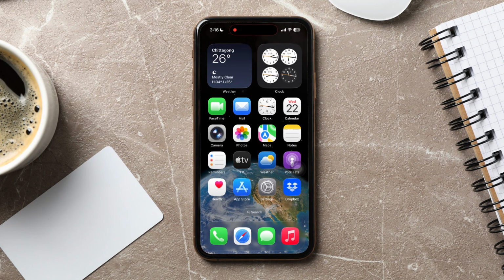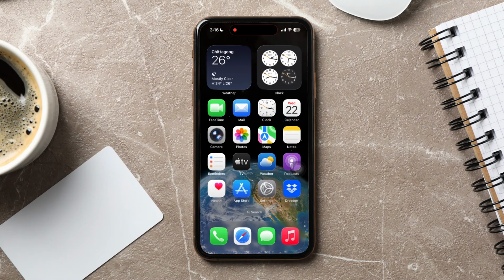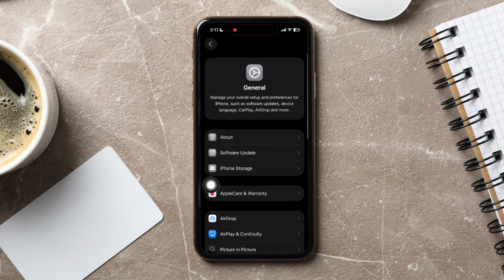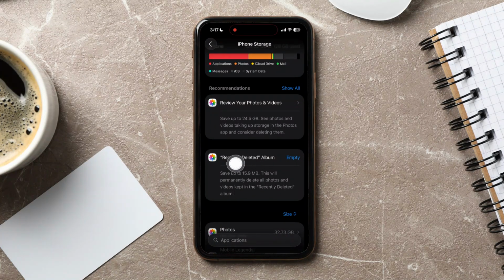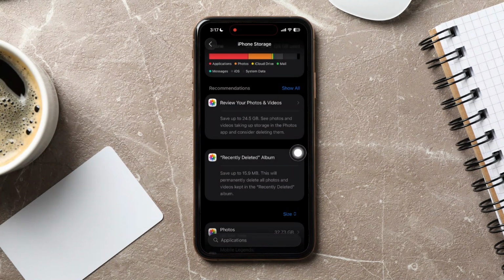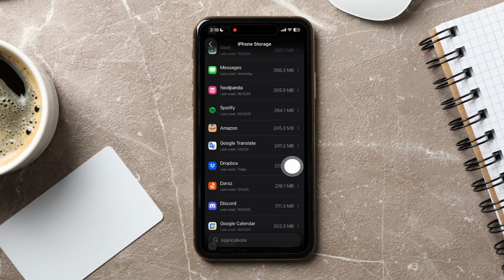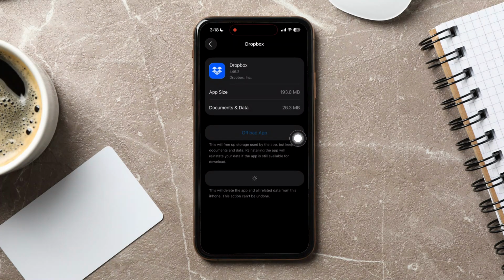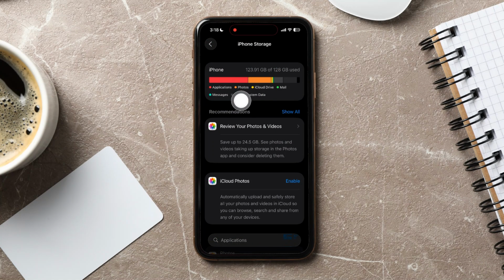How to Create Space in iPhone Storage 2026 (Step-By-Step Tutorial)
Here's how to free up valuable storage space on your iPhone without deleting your precious photos and videos! I'll show you multiple proven methods to reclaim gigabytes of storage space quickly and easily. We'll start with the most effective built-in iPhone features like offloading unused apps, optimizing photo storage, and clearing cache from various apps. Then I'll guide you through advanced techniques including managing downloads, cleaning up message attachments, and reviewing large files that are secretly eating up your storage. You'll discover how to use iPhone's storage recommendations, enable iCloud optimization, and identify which apps are consuming the most space. I'll walk you through each step with clear instructions, showing you exactly where to find these settings and how much space you can expect to recover. By the end of this tutorial, you'll have the knowledge to maintain optimal iPhone storage and never see that dreaded "Storage Almost Full" message again. These methods work on all iPhone models and iOS versions.